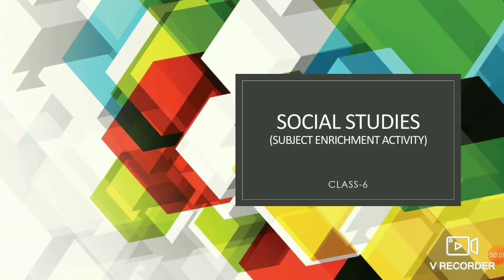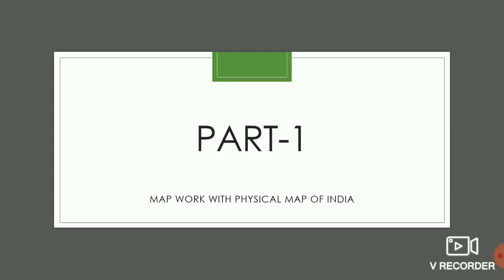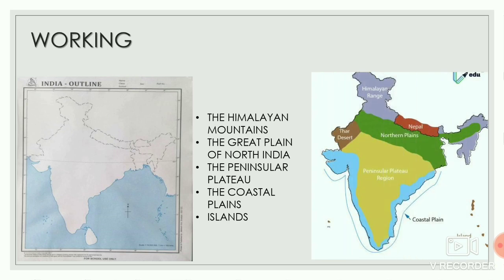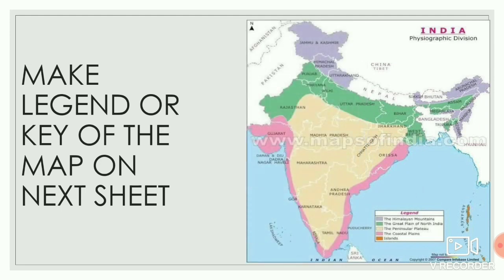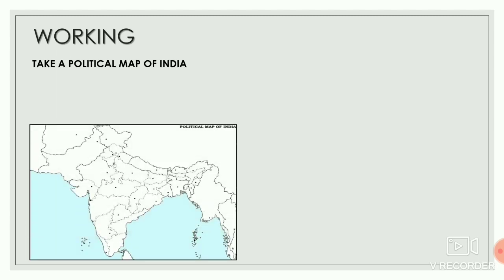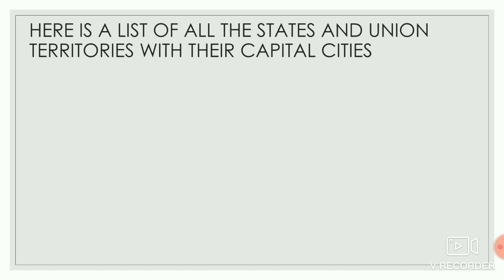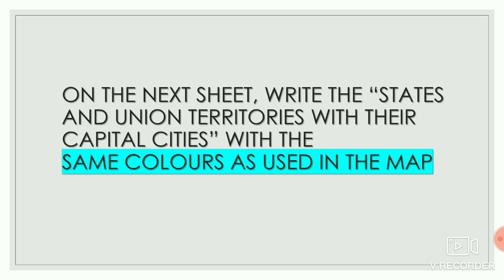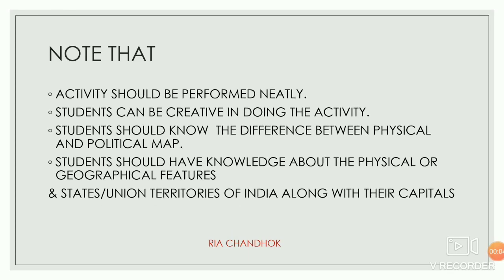Subject Enrichment Activity Class-6| Social Studies Activity| Map Work Class-6| Physical & Political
MAP WORK
OUTLINE GEOGRAPHICAL/PHYSICAL FEATURES (ON PHYSICAL MAP OF INDIA)
WORKING: PART-1
*TAKE A PHYSICAL MAP OF INDIA
*COLOR GEOGRAPHICAL FEATURES ON THE MAP WITH DIFFERENT COLORS
*MAKE KEY OR LEGEND OF THE MAP

WORKING: PART-2
*TAKE A POLITICAL MAP OF INDIA
*COLOR DIFFERENT STATES AND UNION TERRITORIES BY DIFFERENT COLORS
*MAKE A LIST OF 28 STATES AND 8 UNION TERRITORIES WITH THEIR CAPITAL CITIES

If you are our subscriber, do visit community section and take part in interesting quiz everyday.

Apart from just educational videos, you can find other fun and knowledgeable videos too.

You can find full syllabus of following topics on the channel:

Class-3 S.St
Class-4  S.St
Class-6  S.St
Class-7  S.St

Check Playlist section to find videos related to particular class.

Thankyou 💕